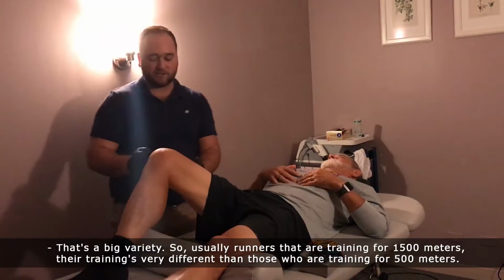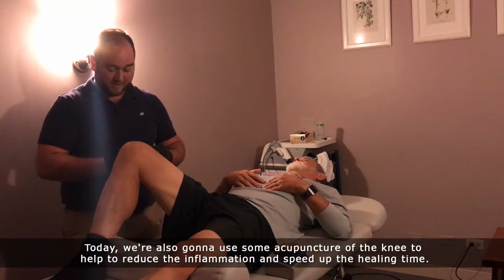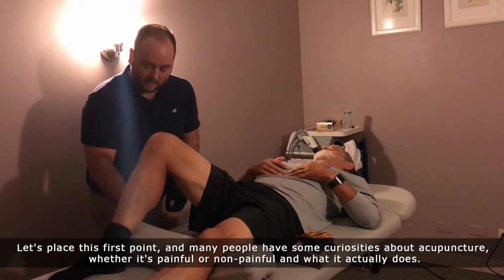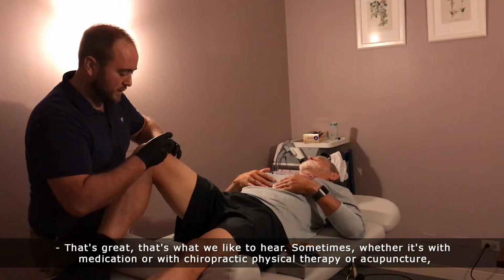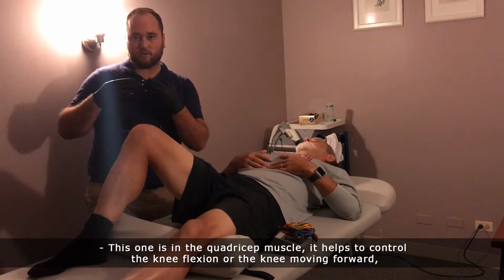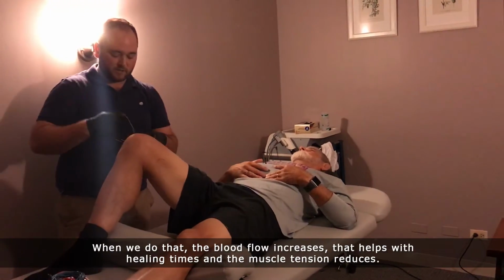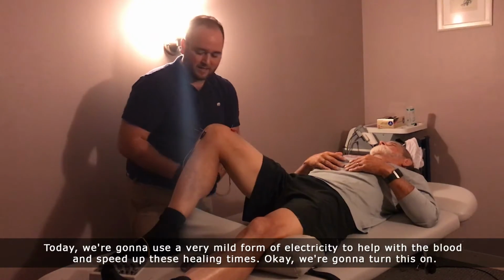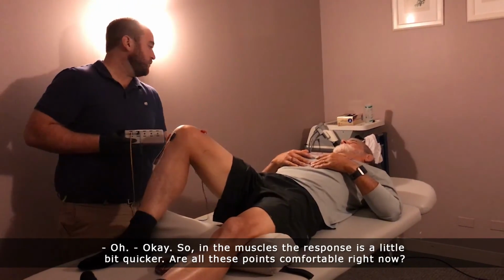Evanston man wins IL Senior Olympics and recovers with acupuncture.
Dr. Fergus, your Chicago area chiropractor, from Evanston, IL demonstrates an acupuncture treatment for knee pain derived from running.